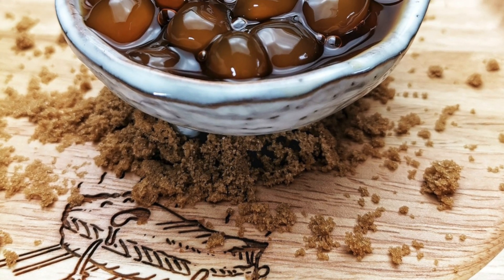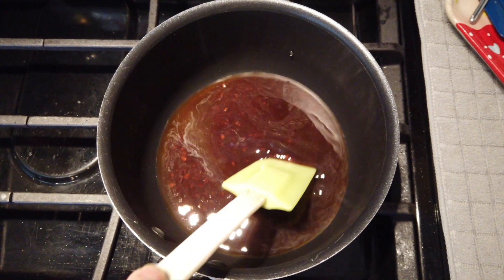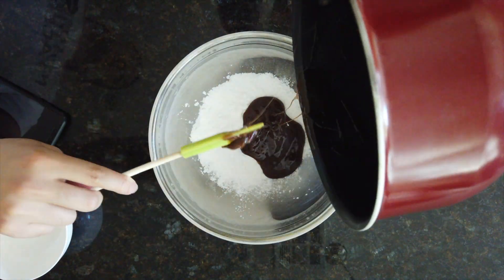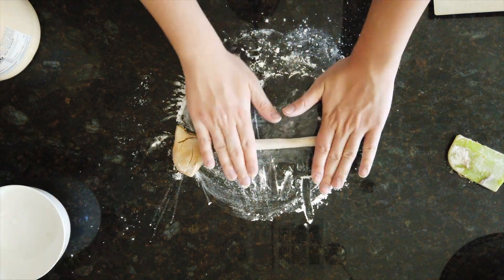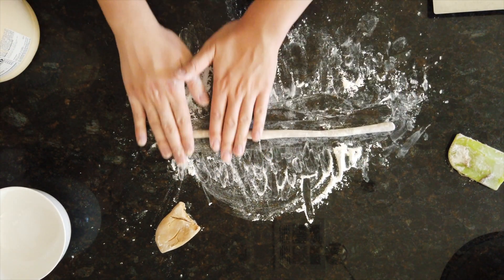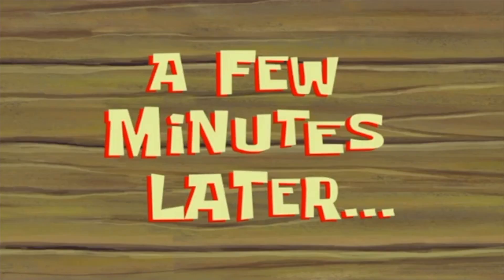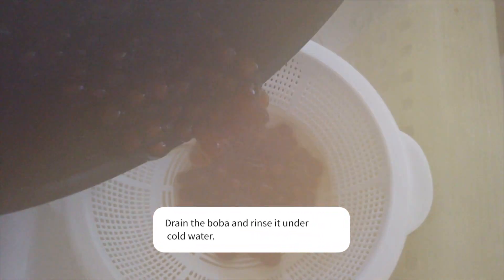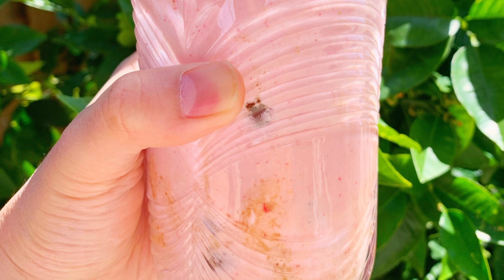Making Brown Sugar Boba with Mr. Jon!